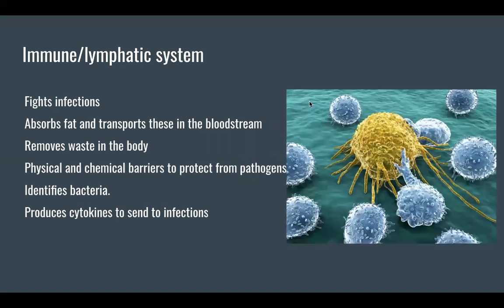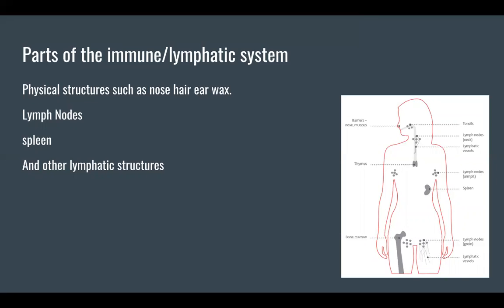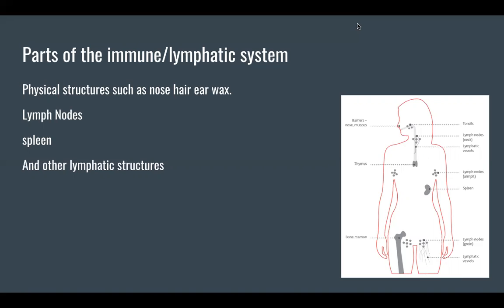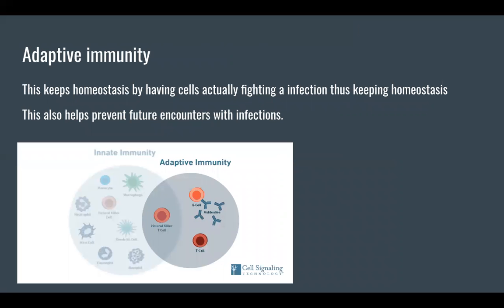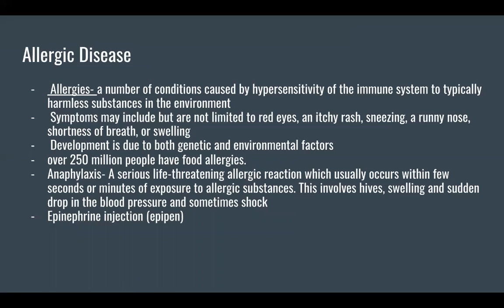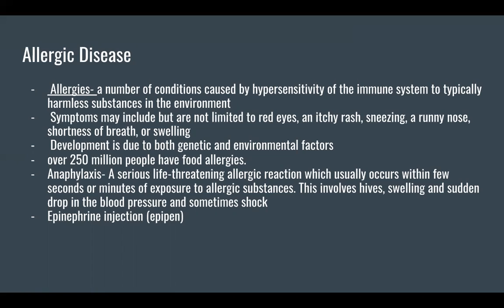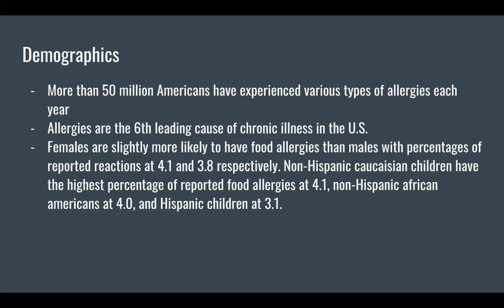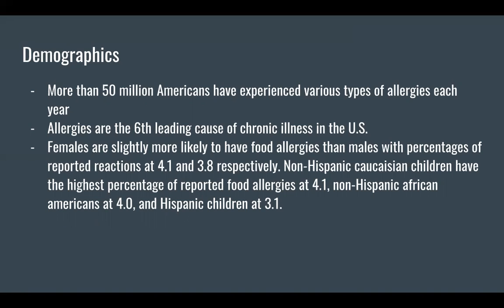Allergies Homeostasis Project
Wyatt Flick and Jelyn Davis